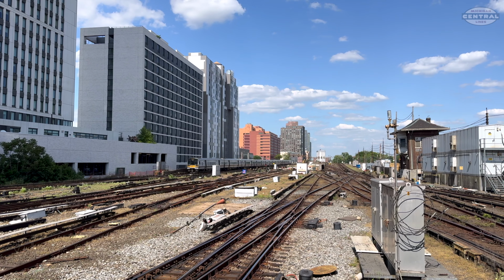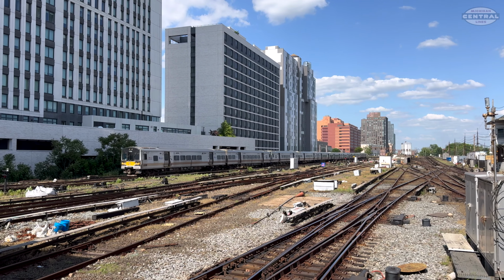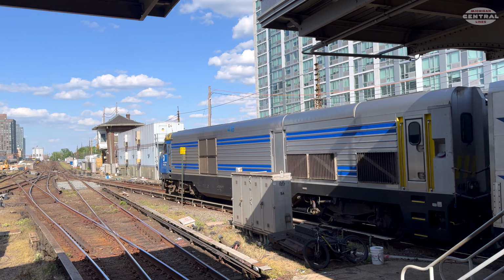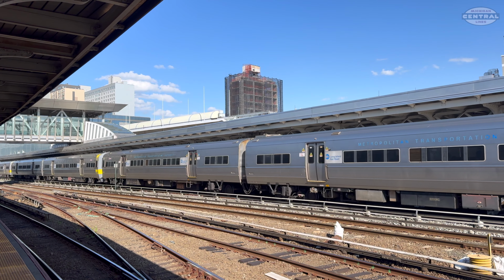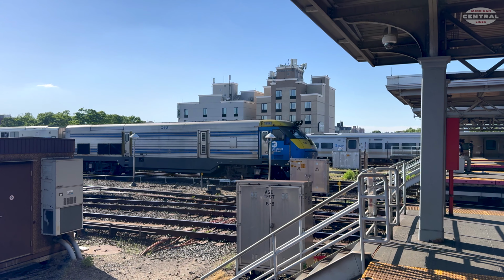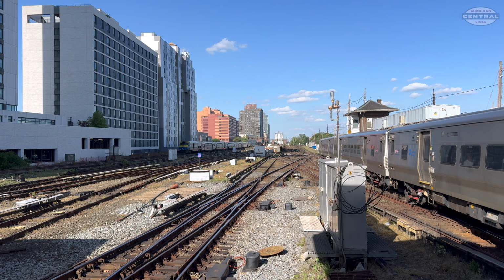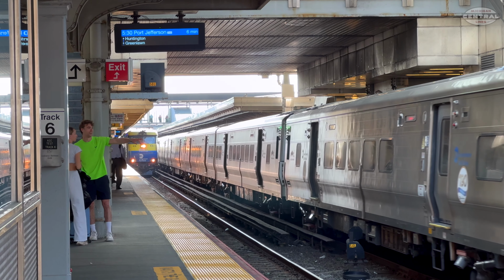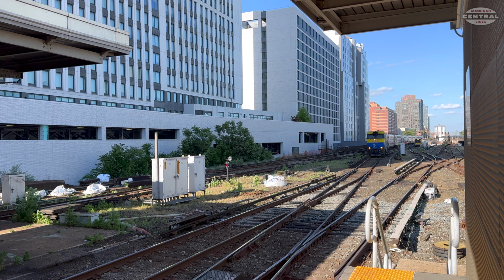Long Island Railroad at Jamaica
At the busiest Long Island Railroad station on the system, we spent a couple hours watching trains coming into and out of the station. Jamaica is not only a major transfer station, but just a busy station in general. Jamaica sees diesel trains, dual mode trains, and electric trains across many platforms. Standing on the east end of the platforms we can see most of these services as they head down the namesake island of the railroad.

Second channel: @michigancentralshorts